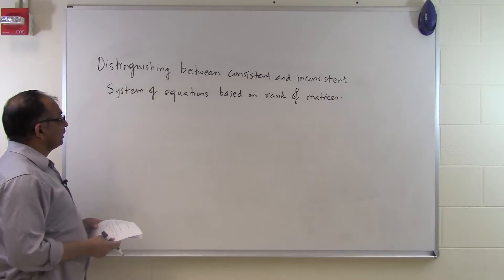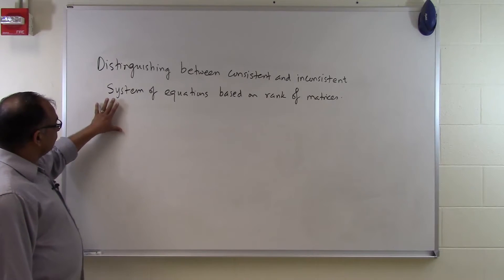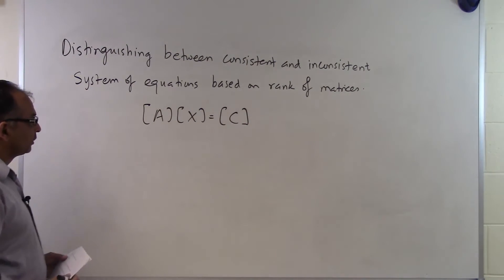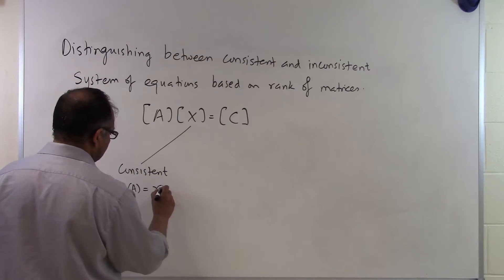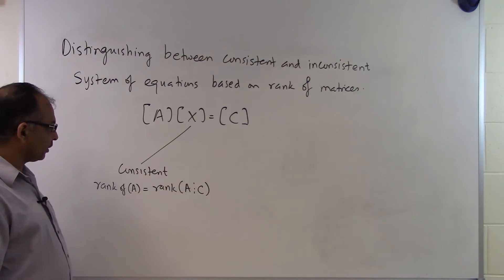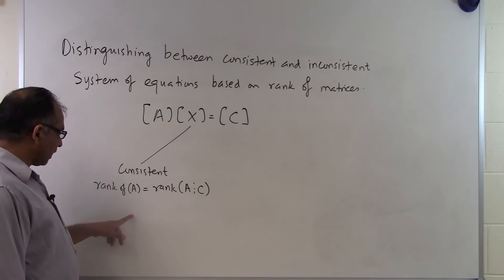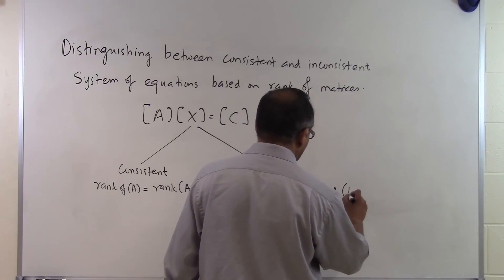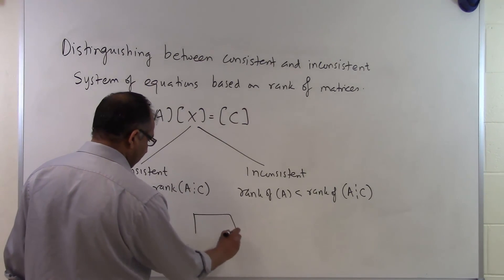Chapter 04.05: Lesson: Distinguish Consistent & Inconsistent Sys of Eqns Based on Rank of Matrices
Learn how to distinguish between consistent and inconsistent system of equations based on rank of matrices. For more videos and resources on this topic, please